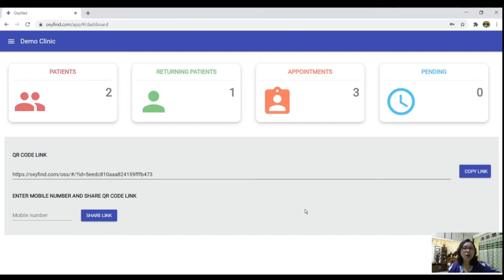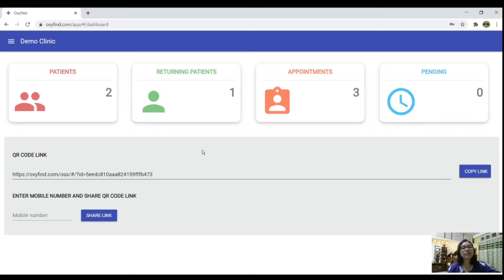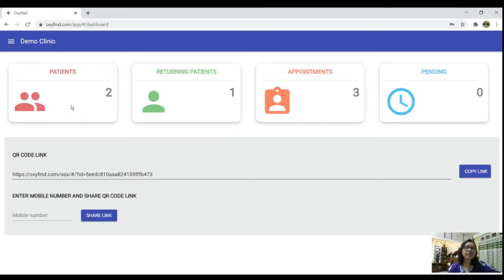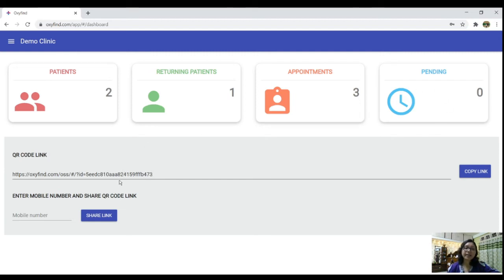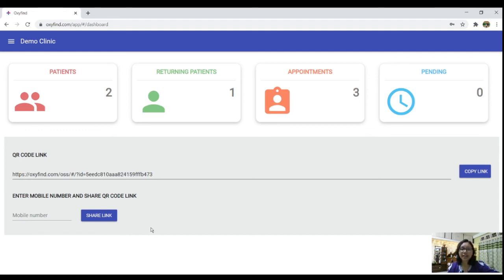OXYFIND Clinic Dashboard Short Demo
OXYFIND is an AI based cloud solution for clinics and hospitals.

Oxyfind was founded in 2018 with the purpose to make healthcare more efficient and accessible to all.It’s avant-garde technology helps hospitals and clinics to optimize their appointment and consultation procedures.